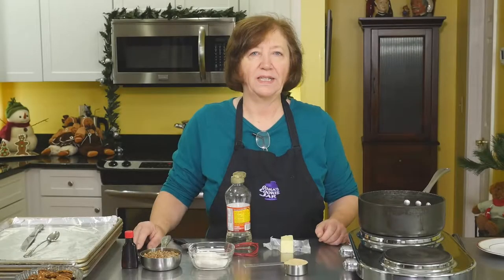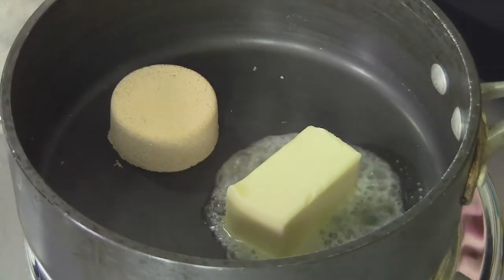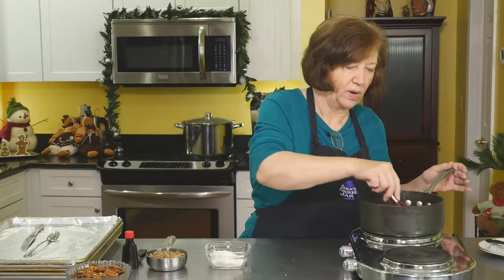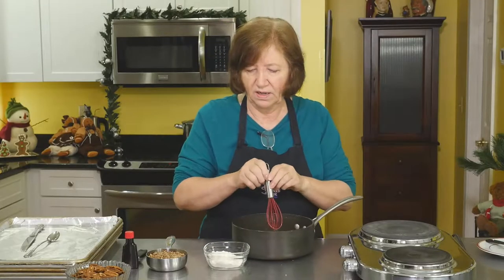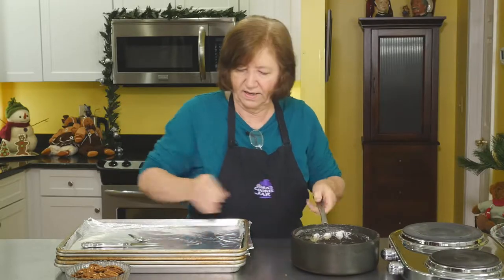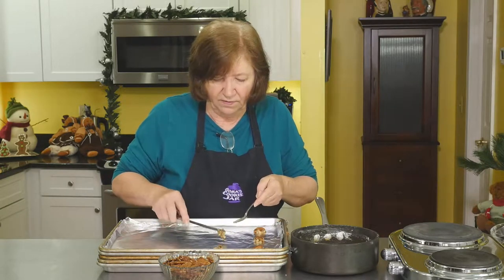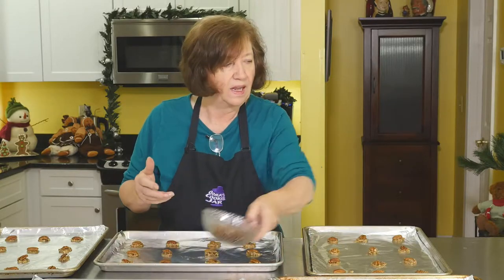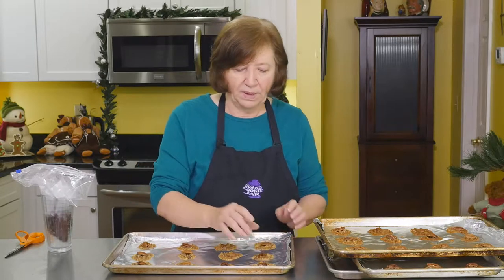OCJ 20181004 Lace Turtles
This is Ooma's recipe for Lace Turtles, one of our 2018 Holiday shows.